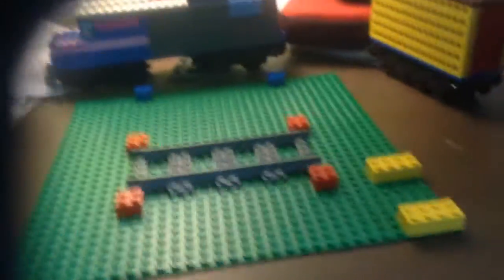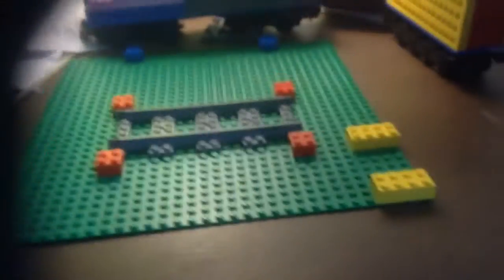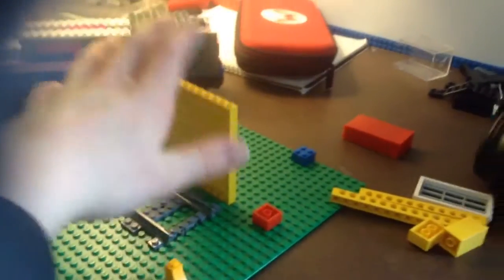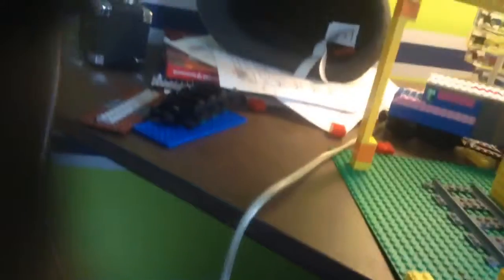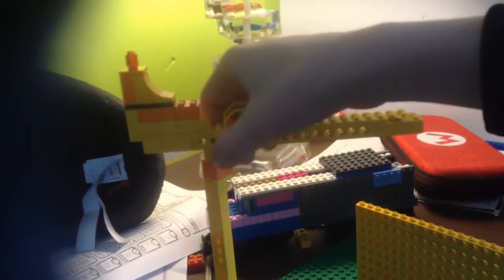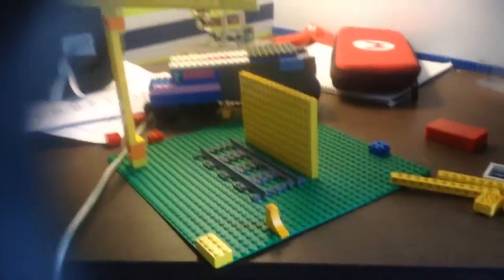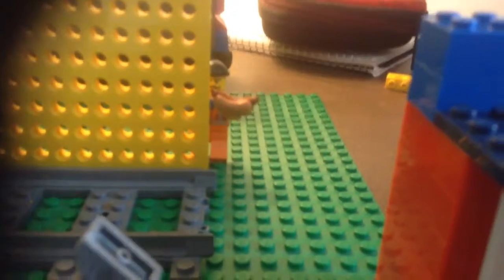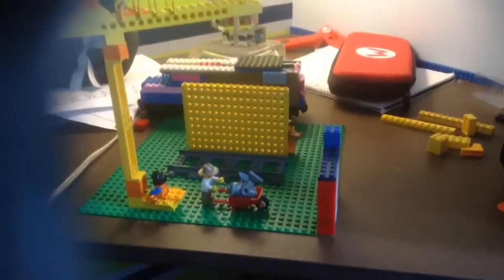Lego Cargo station build exploration!!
THE LONG WAITED RETURN OF LEGO BASED CONTENT IS RETURNING TO THE CHANNEL!!!